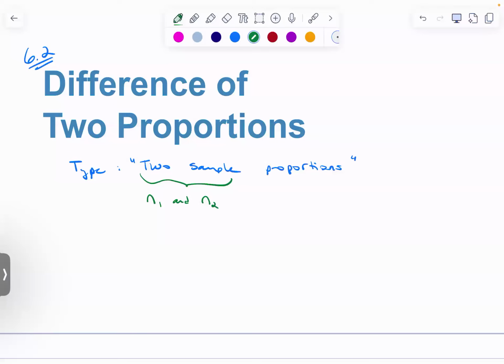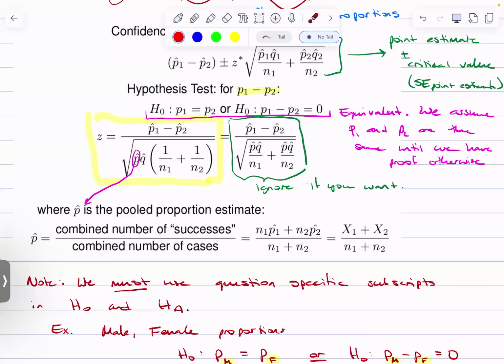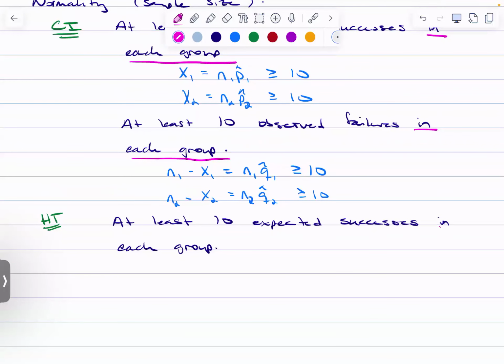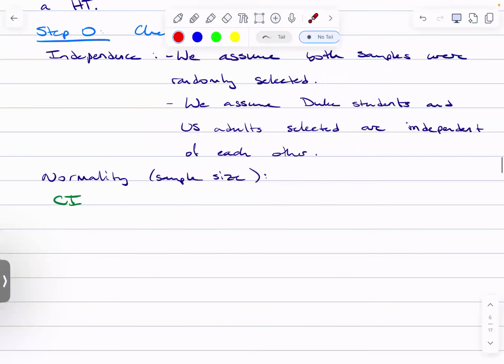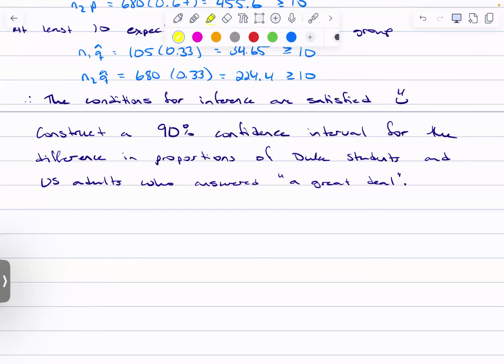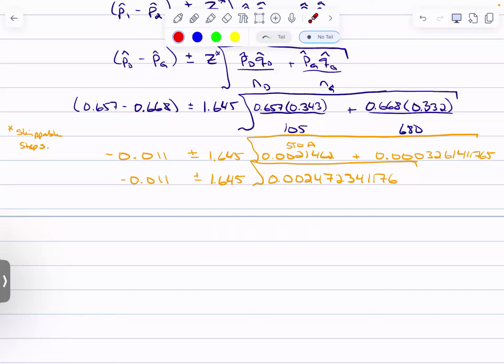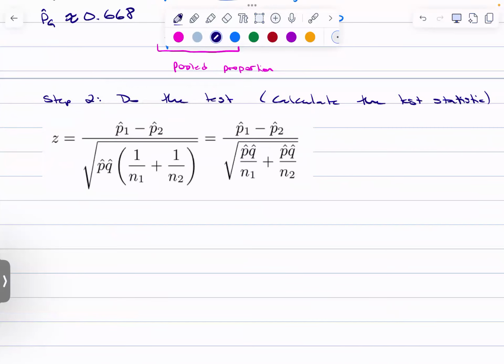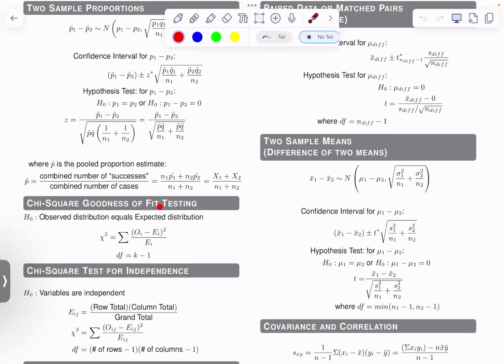Stat 121 Mar 12 2025 Two Sample Proportions